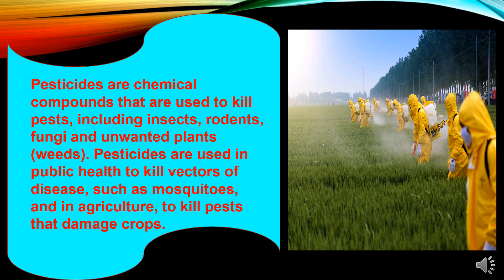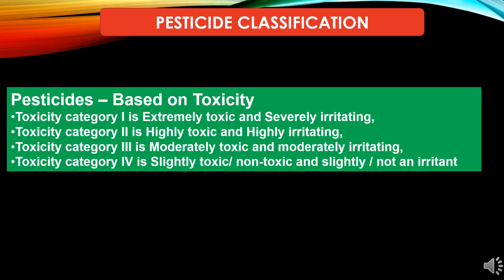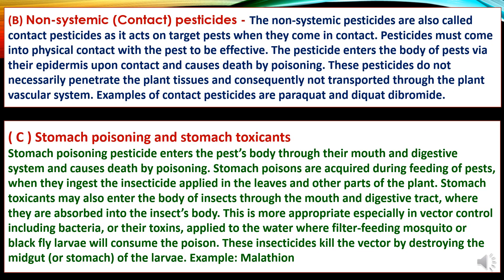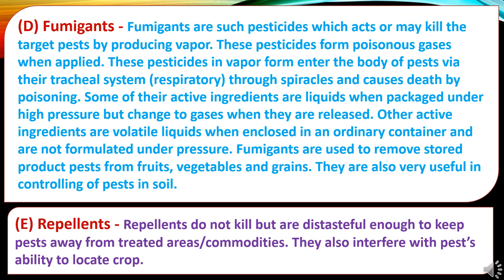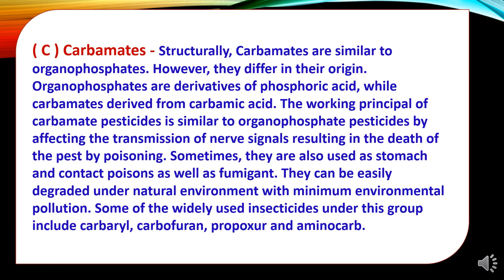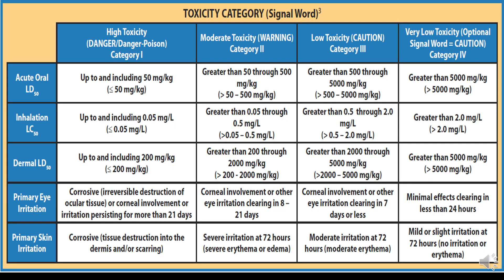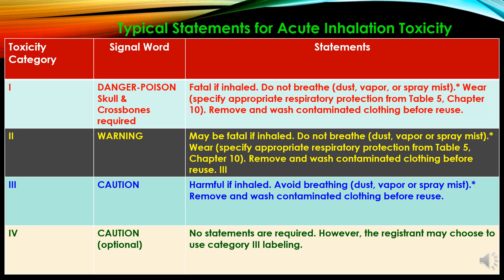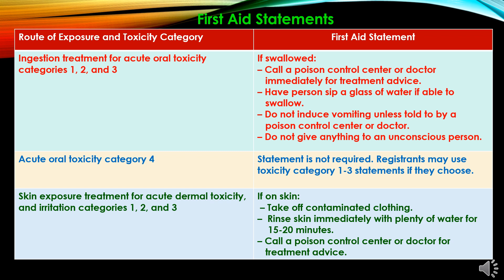PESTICIDES TOXICITY AND CLASSIFICATION